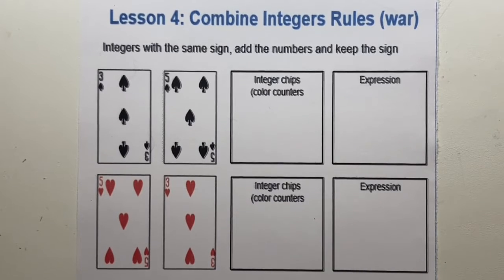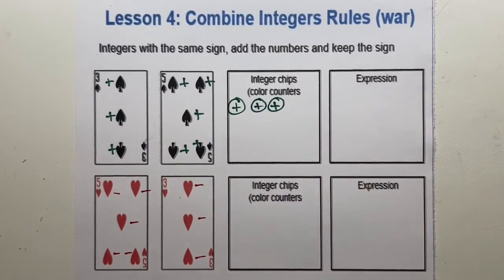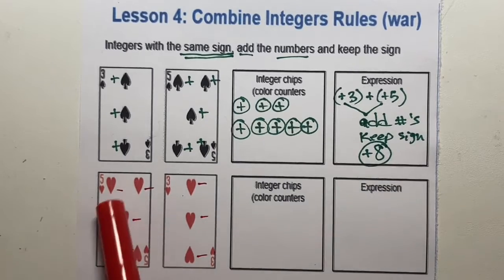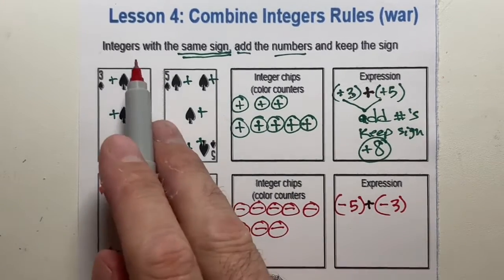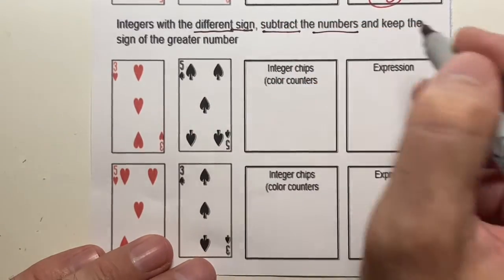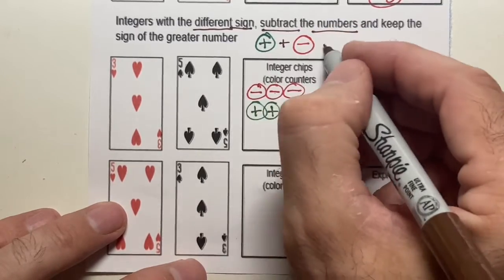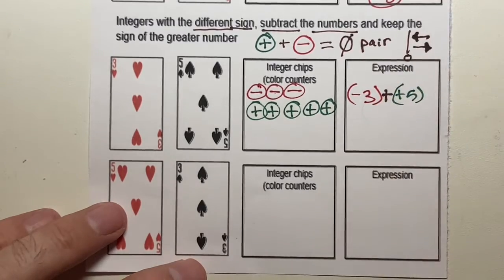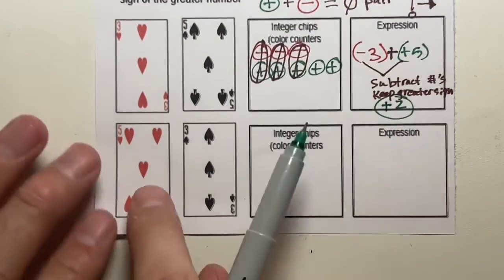Elmhorst Math Lesson 4 Combine Integers Rules